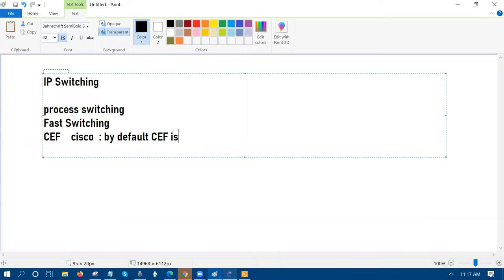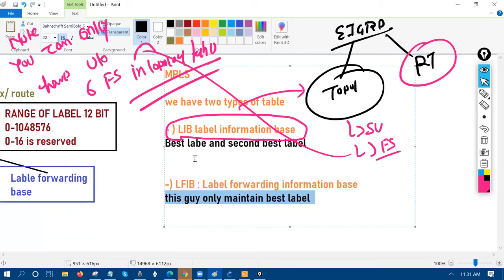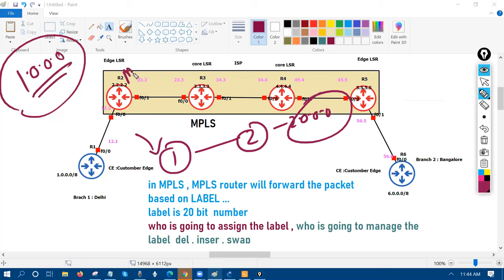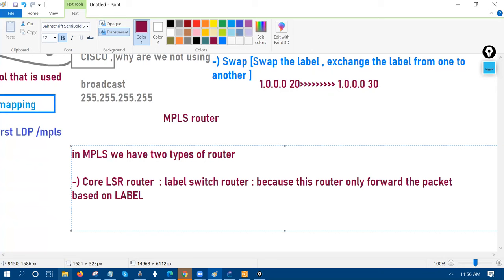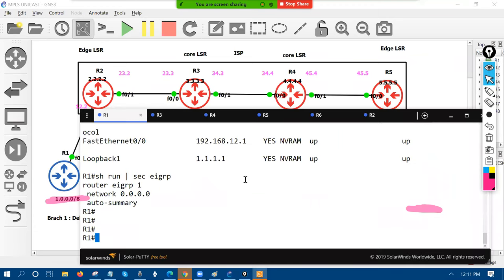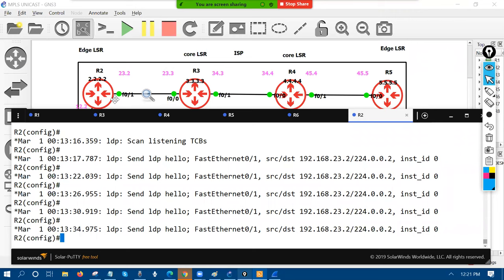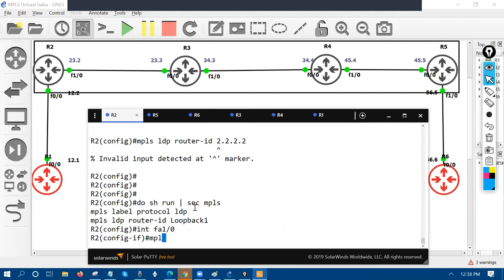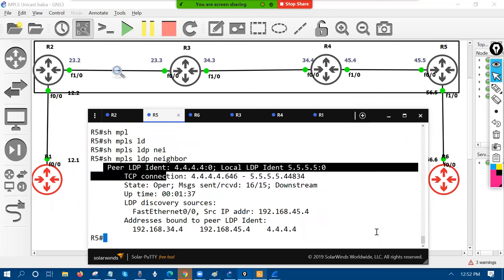MPLS (What is MPLS ?) {Day-1)